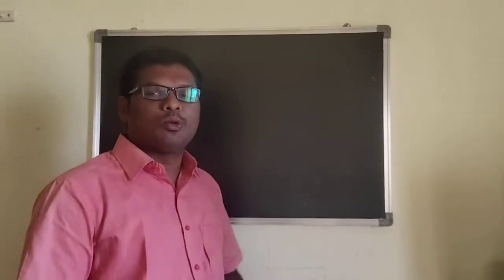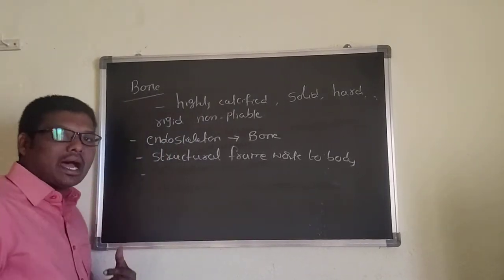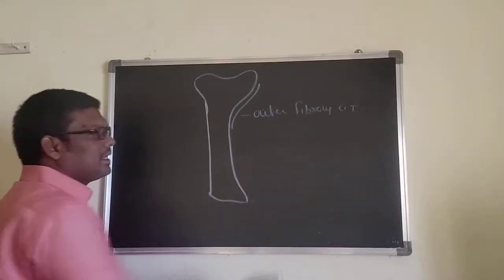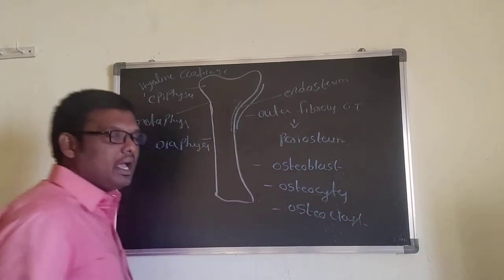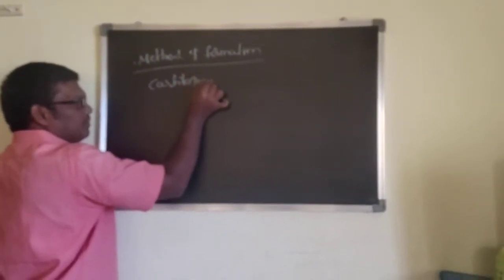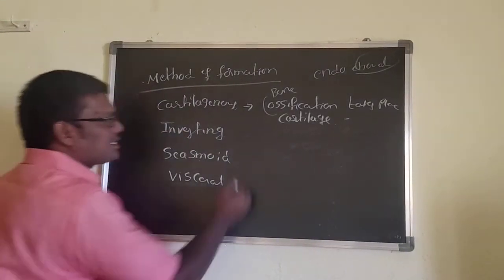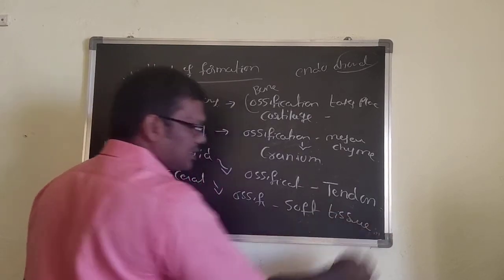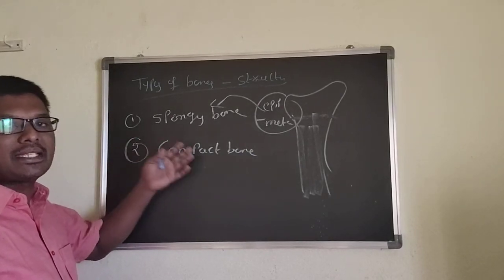Structural organization-06-08-20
Structural organization topic by rajendra sir